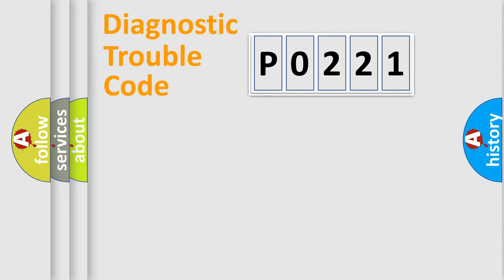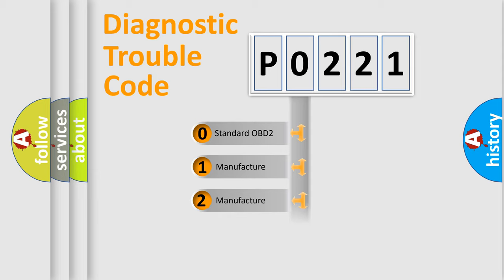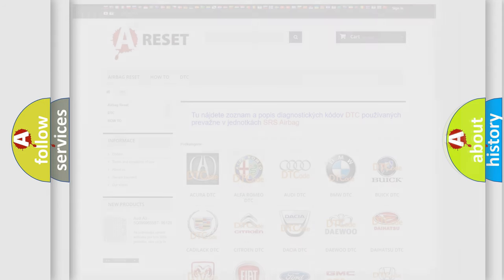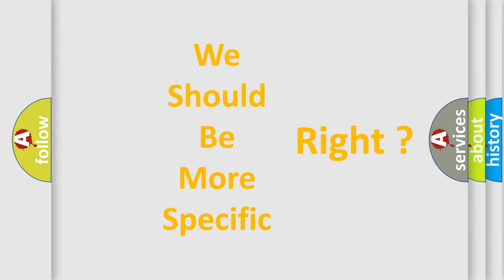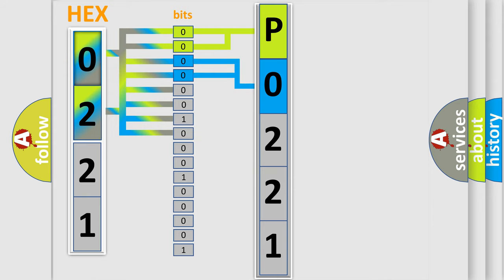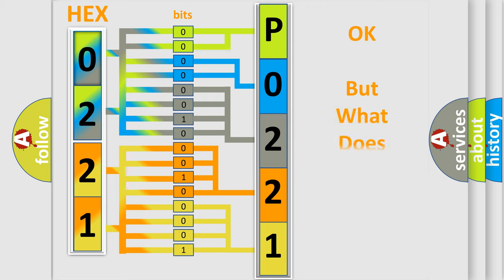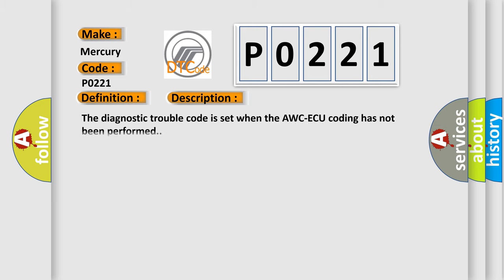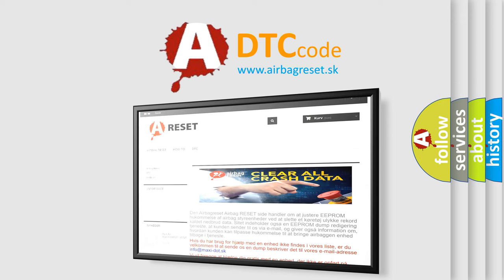DTC Mercury P0221 Short Explanation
Contents:
0:21 Basic DTC analysis according to OBD2 protocol standard.
1:48 Insight into programming
2:58 A diagnostically understandable description of the Diagnostic Trouble Code
3:05 Basic error definition

Make:
Mercury
Code:
P0221
Definition:
Coding incomplete or fail
Description:
The diagnostic trouble code is set when the AWC-ECU coding has not been performed.
Cause:
 Variant coding for ETACS-ECU has not been implemented. Malfunction of AWC-ECU